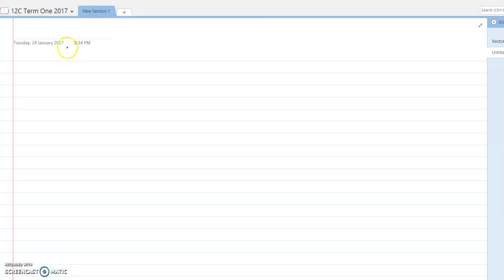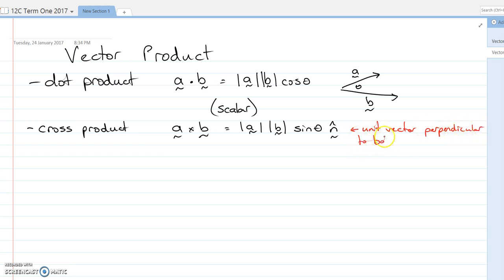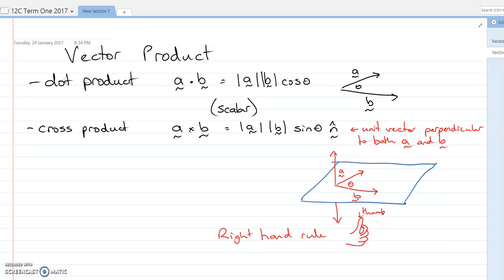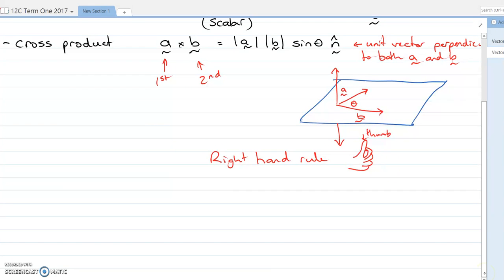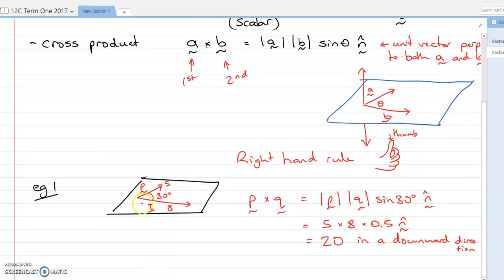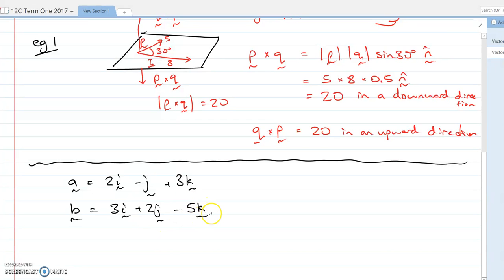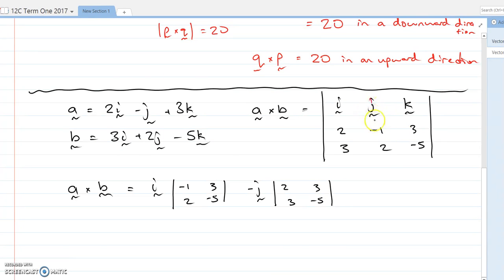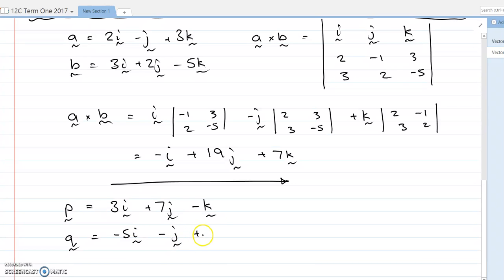vector cross product